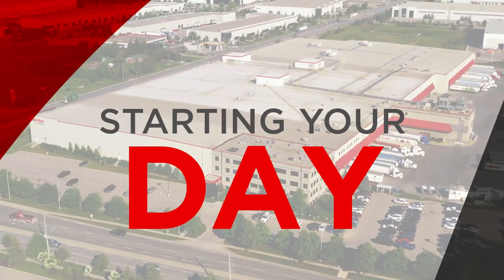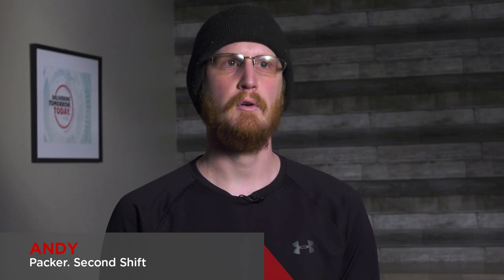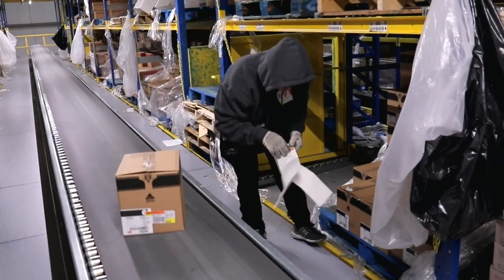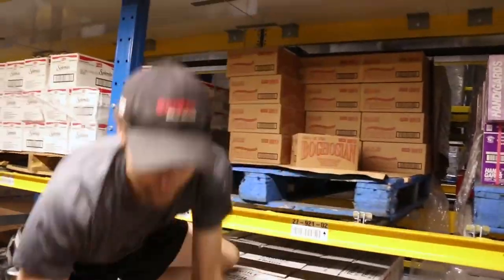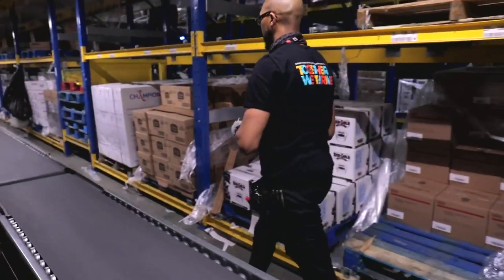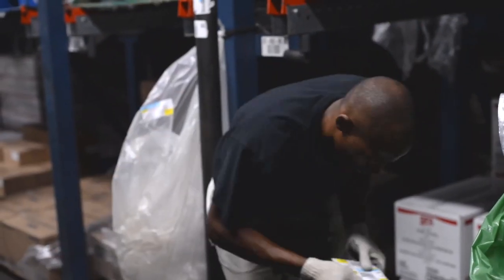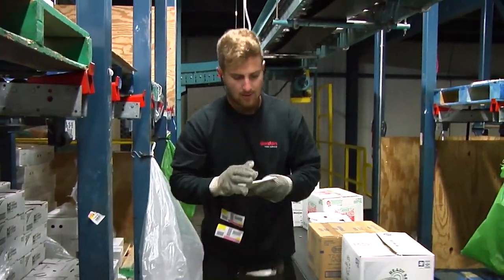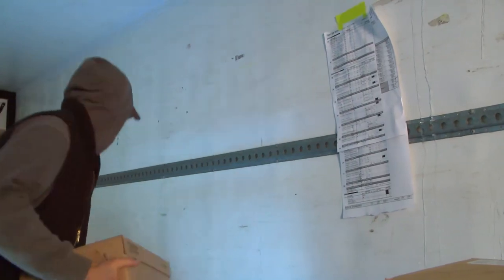What We Do Here: Working in an Automated Distribution Center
Here's a first hand look at what it's like to work in an automated distribution center at Gordon Food Service! Working together to meet the needs of our customers take a lot of effort and these individuals are the key to our success. Our automated distribution centers are located in Wyoming MI, Brighton MI, Kenosha WI, Springfield OH, Imperial PA, Shepherdsville KY, and Lithia Springs GA.

Check out what these positions have to offer and be part of it